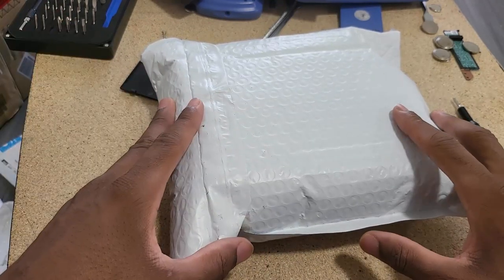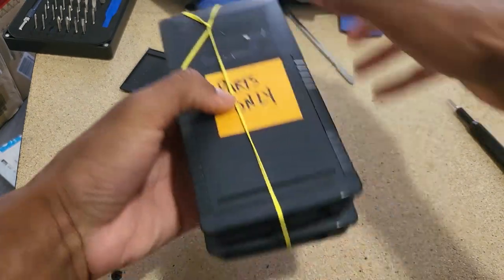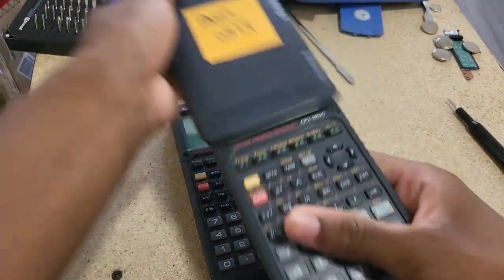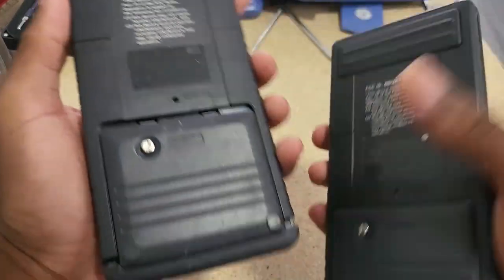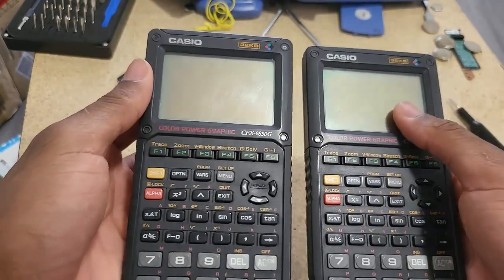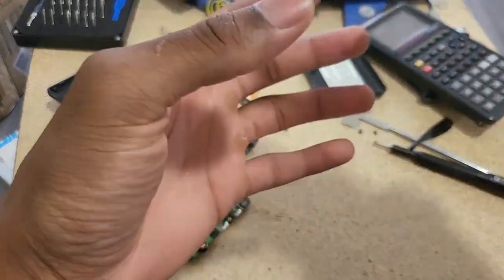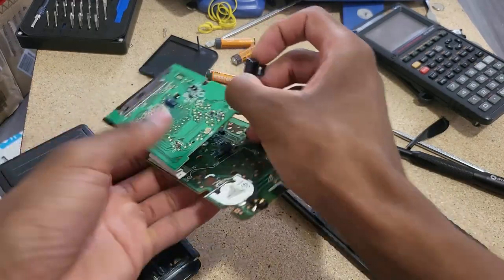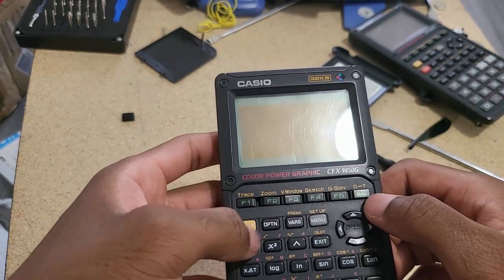The Worse Calculator Brand I Have Ever Worked On! Casio